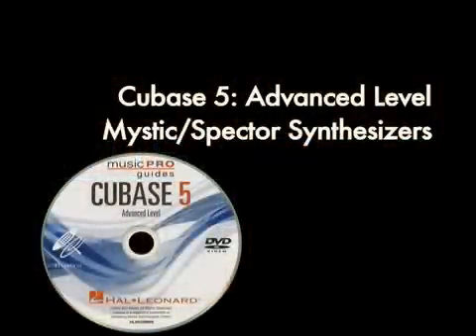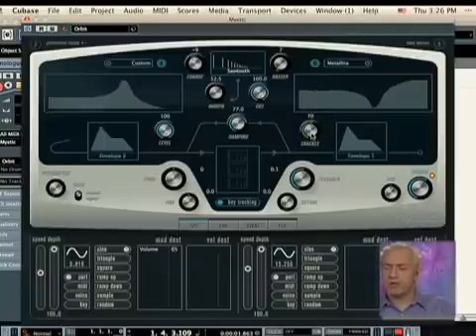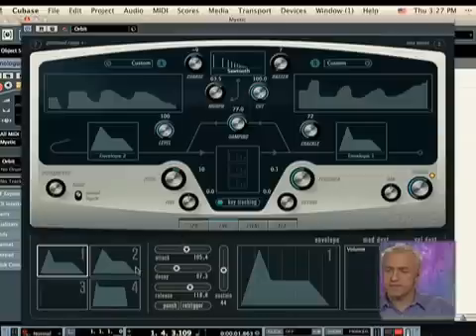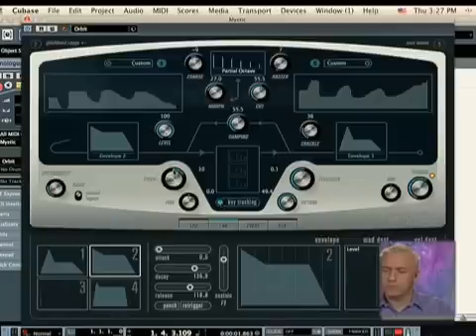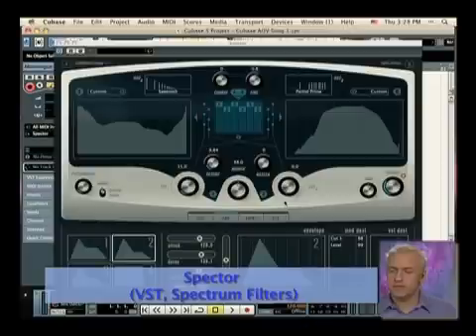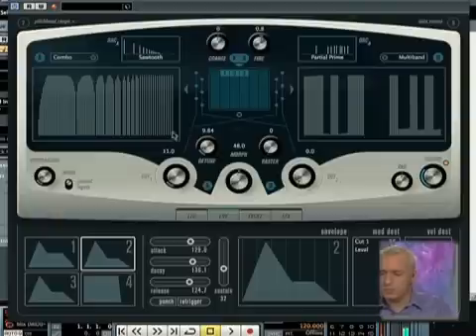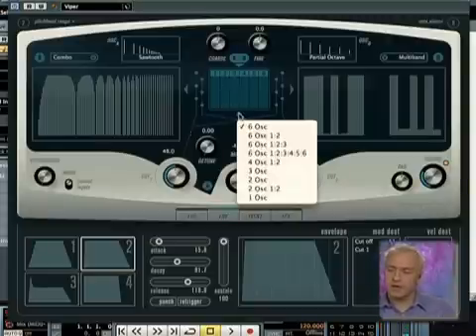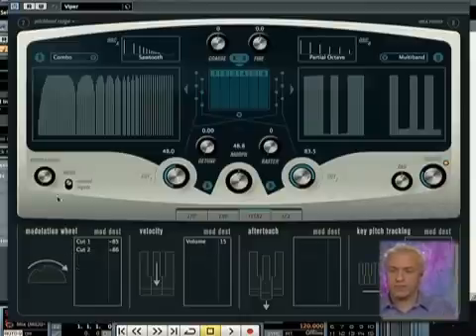Cubase 5-Advanced Level: Mystic & Spector Synths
Andrew Eisele presents the "Mystic" and "Spector" synthesizers  in this segment of the Cubase 5 Music Pro Guide published by Hal Leonard books.

Travel deeper into the world of Cubase 5's rich feature set and learn pro-level tools to enhance your creativity. Explore the fundamentals of synthesis for working with Cubase 5's many onboard synths. Includes arrangement techniques for working with audio loops and layering tracks, advanced mixing and automation tips, and tools for mastering, dithering, and exporting your final mix for distribution.